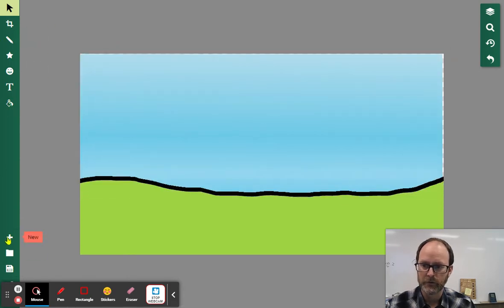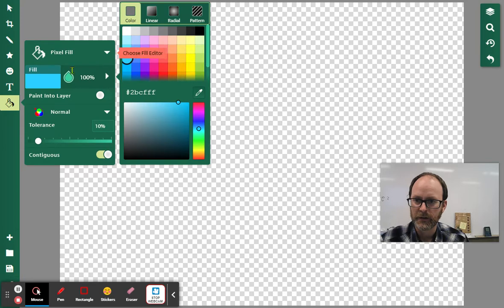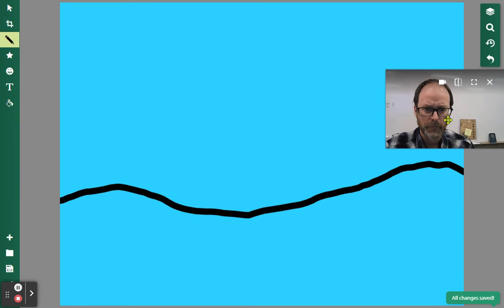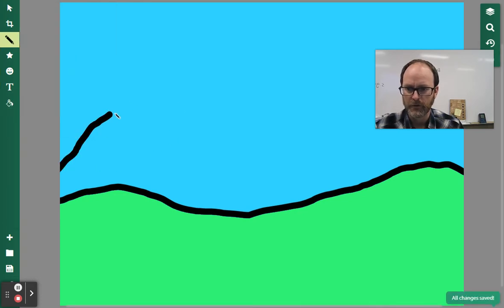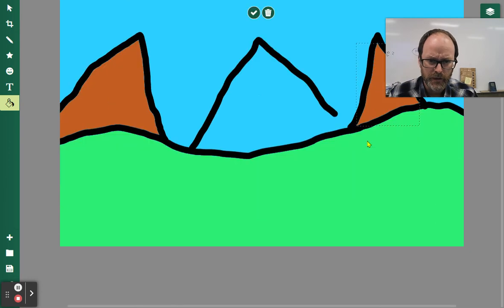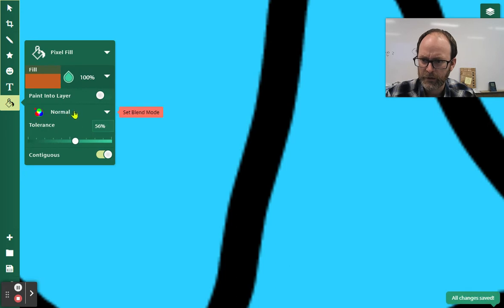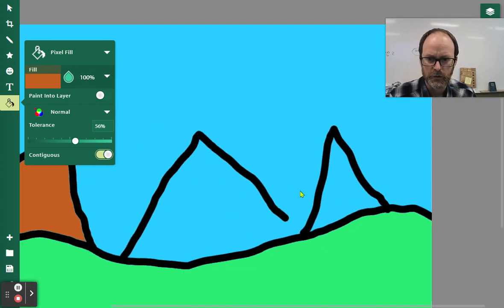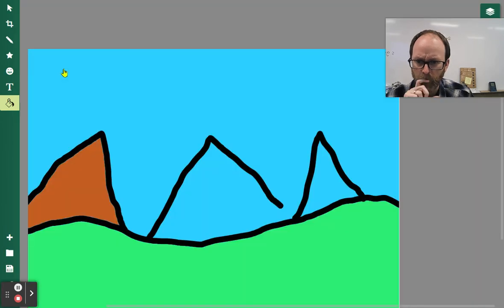Make A Custom Background for Pivot Using Sketchpad.io